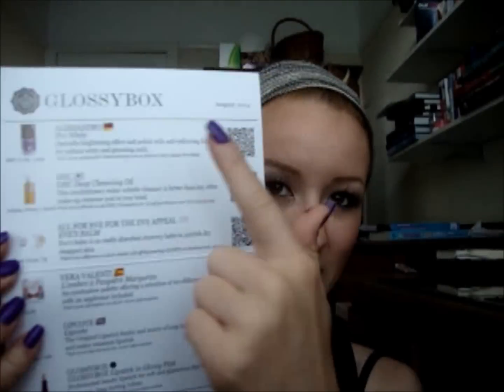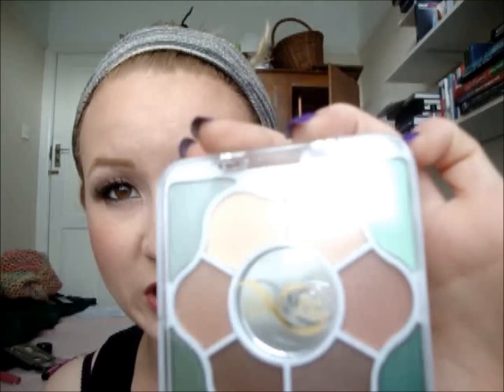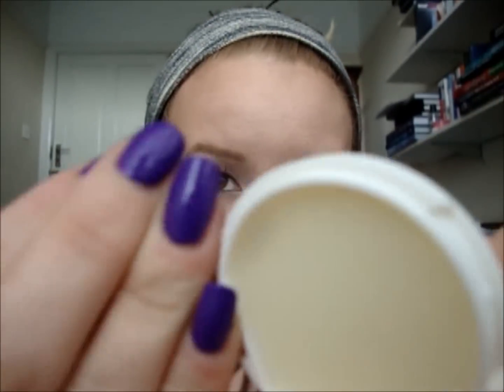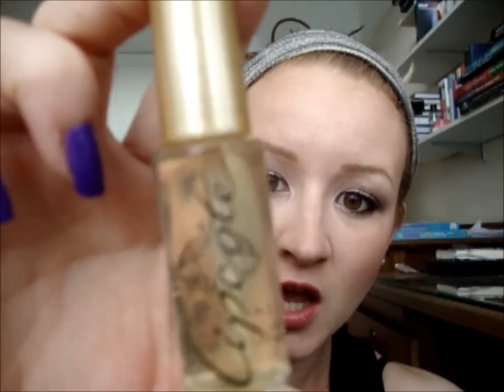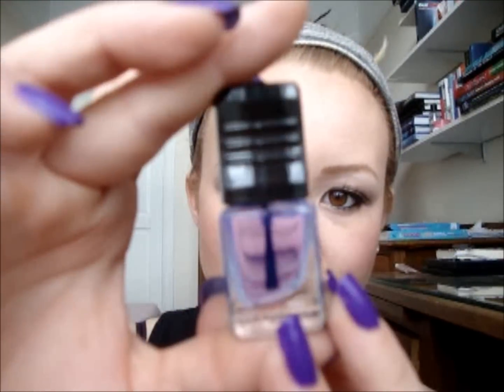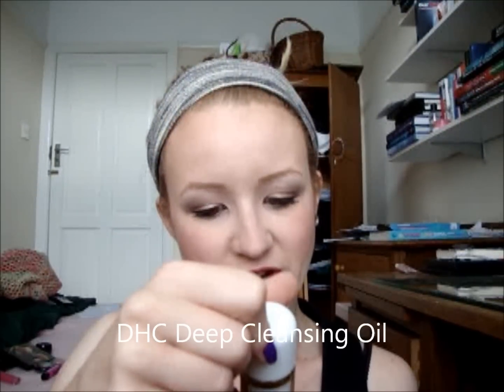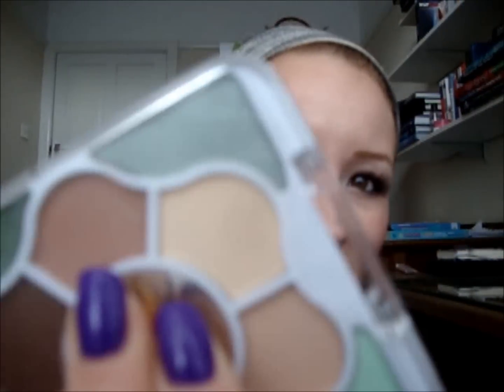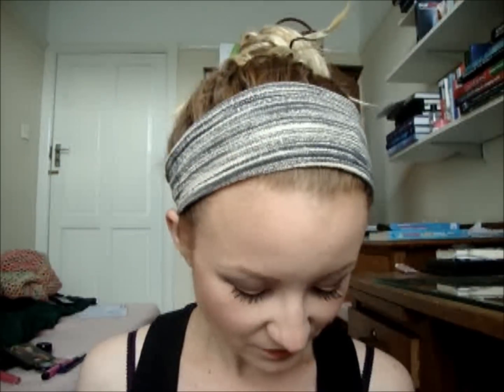Unboxing: Glossybox August 2012 - International Superstars (UK)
Thanks everyone for watching, you're all super awesome! All the links are here :)

ON MY LIPS - MakeUp Academy Lipstick - Shade 11

ON MY NAILS - BeautyUK Glam Nails Matte Finish - Jelly Bean